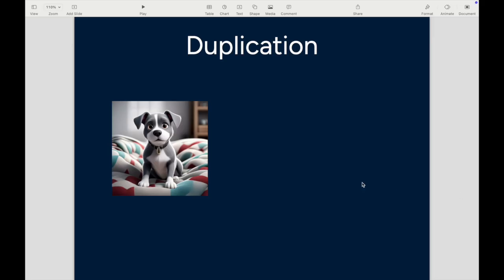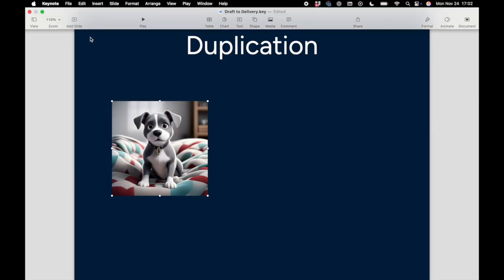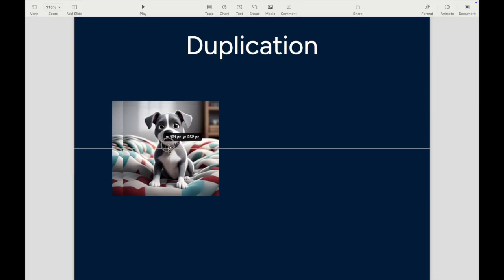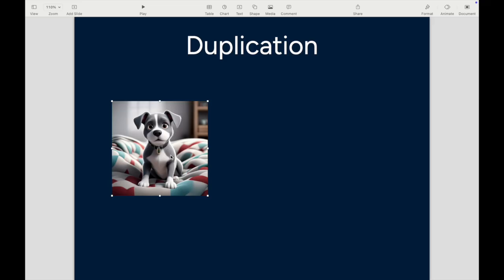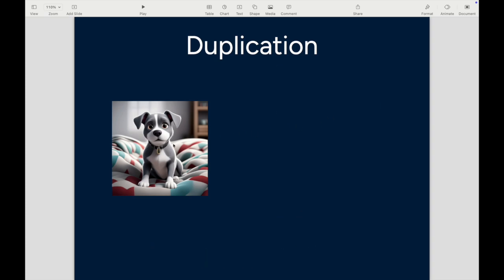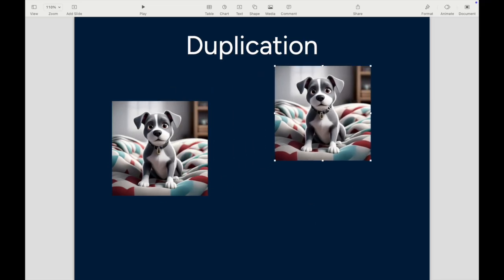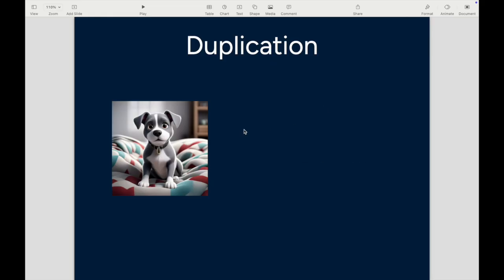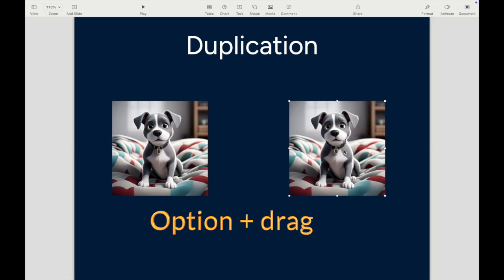Draft to Delivery - Duplication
Want to speed up your Keynote workflow?

This quick demo walks through different ways to duplicate objects in Keynote Starting with the basic Edit Copy and Edit Paste options then moving into Command C and Command V and finally the two shortcuts that truly save time Command D and Option Drag.

If creating slides ever feels slower than it should these duplication tools will make your workflow smoother and faster.

Cleaner layouts. Better spacing. Less frustration.

In this tutorial you'll learn:
How Edit Copy and Edit Paste work
How Command C and Command V differ from true duplication
What Command D does and why it's more efficient
How Option Drag lets you duplicate and position in a single motion

Perfect for presenters, speakers, corporate creators and anyone who wants polished slides without extra steps.

If you enjoy this tutorial, more Draft to Delivery tips are on the way.